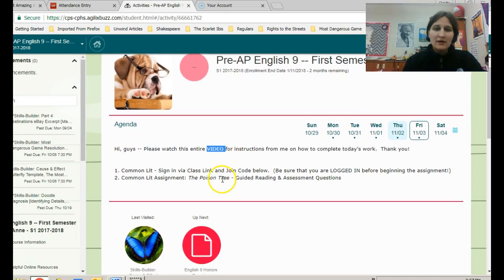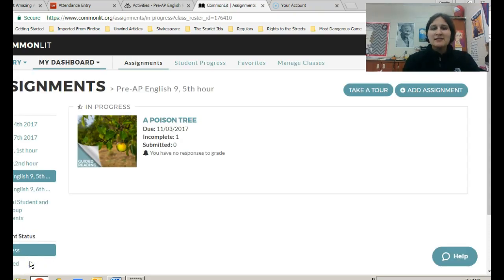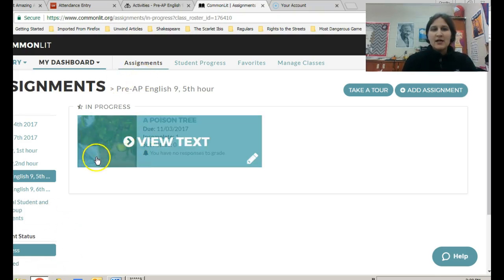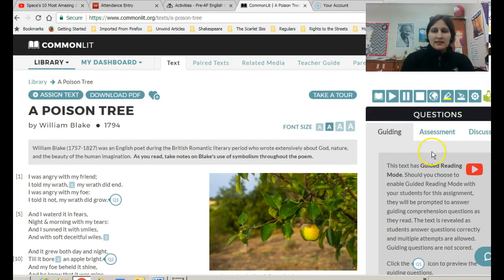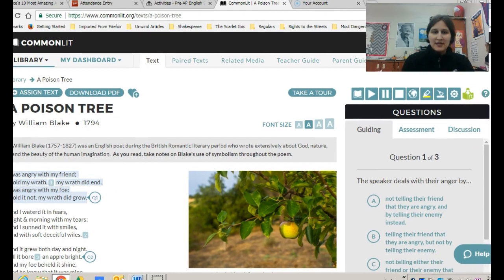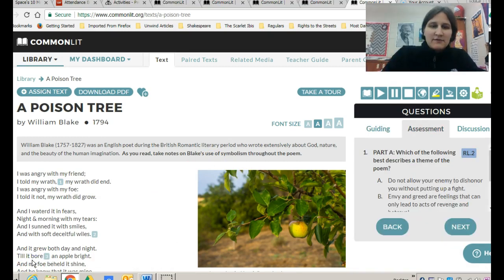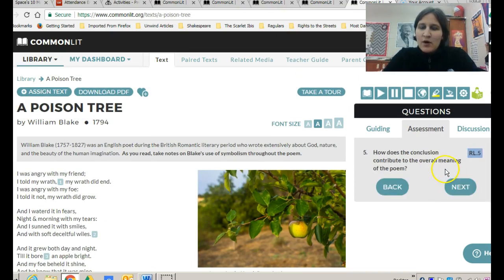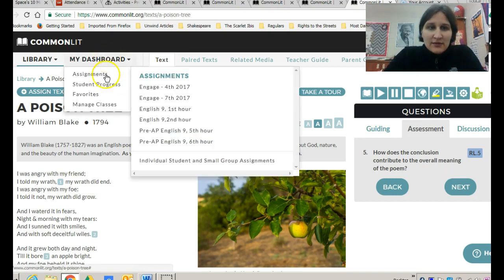11.3 5th and 6th hours